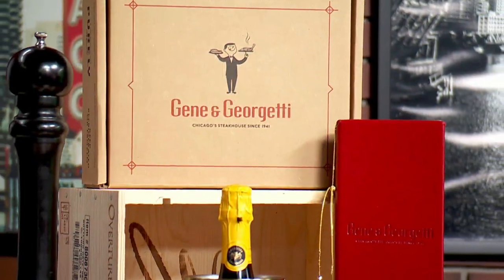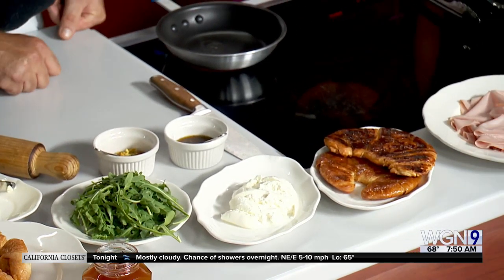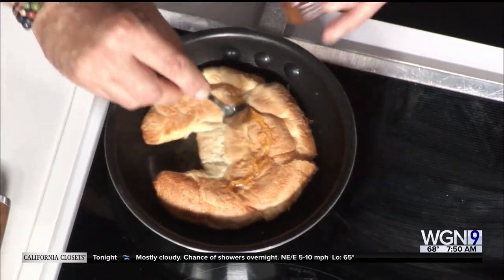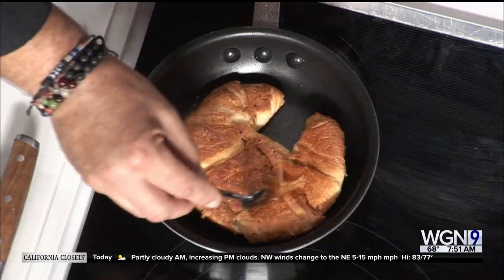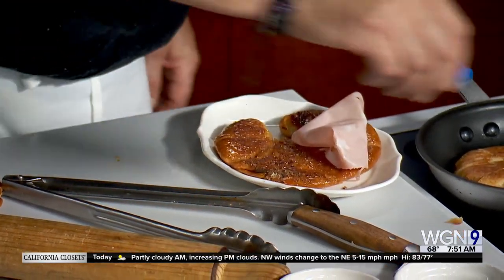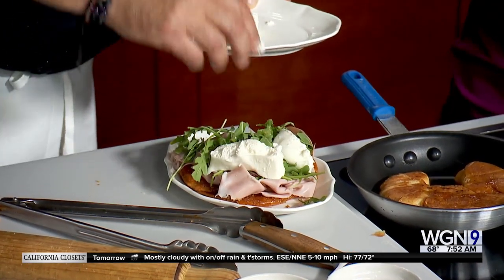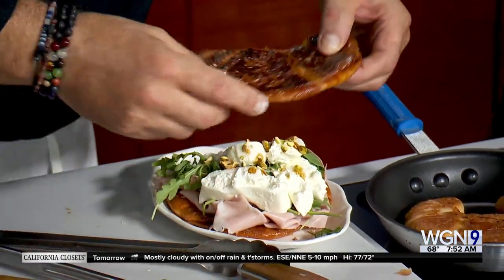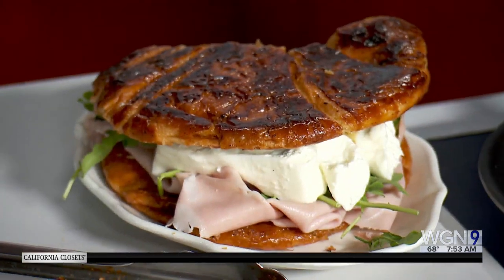Sunday Brunch: Gene & Georgetti's smashed sandwhich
Check out Sunday Brunch with WGN Weekend Morning News with Gene & Georgetti's take on a smashed sandwich.